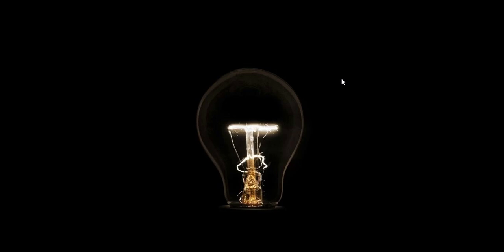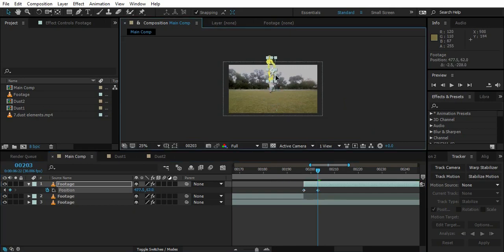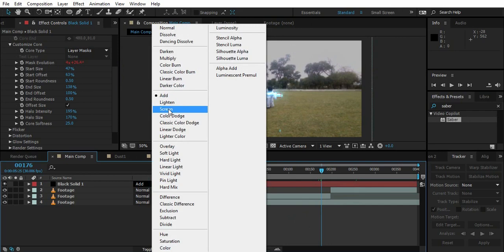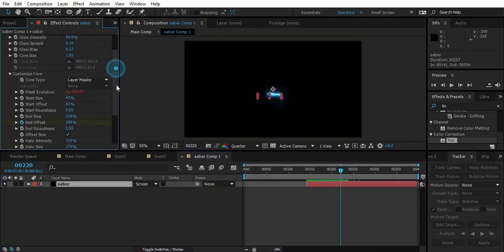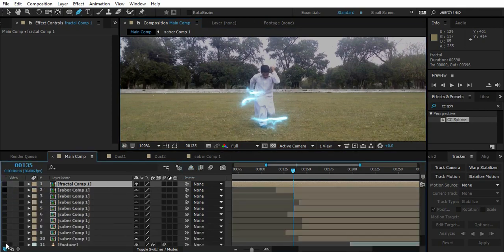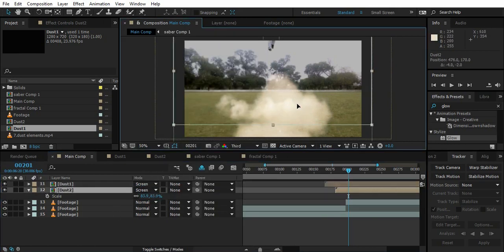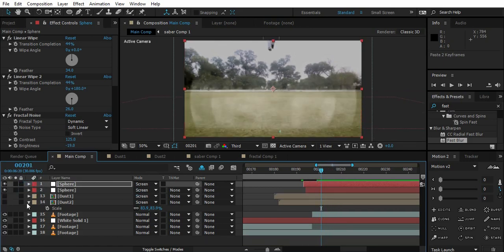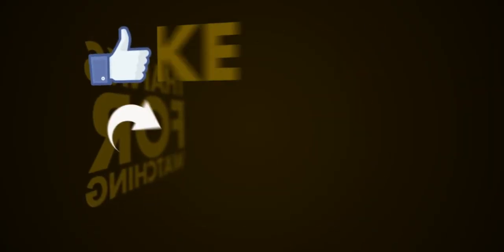After Effects Tutorial:Energy Takeoff || Saber Plug-in || Hancock || Superman's Takeoff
Energy Take Off || Hancock || After Effects Tutorial
Hey Everyone Im Back With Another Awesome Tutorial
Learn How To Create This Cool Effect With Me